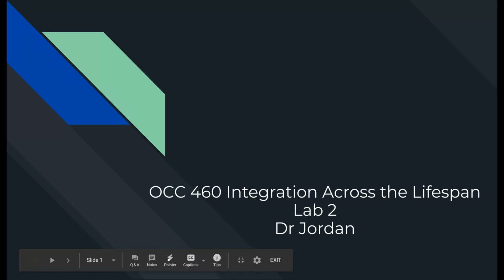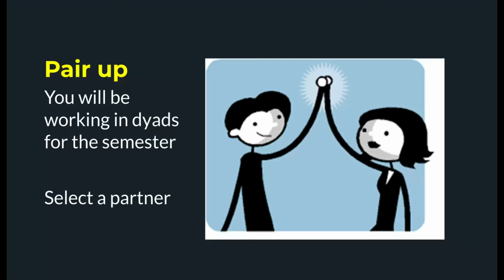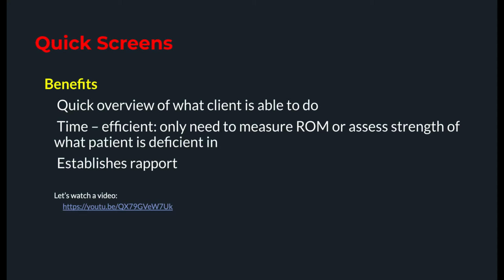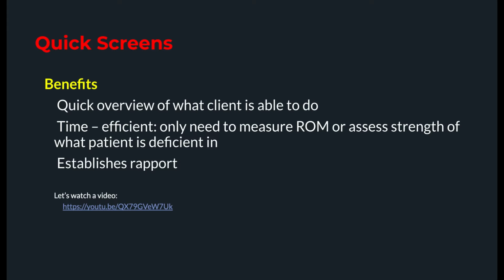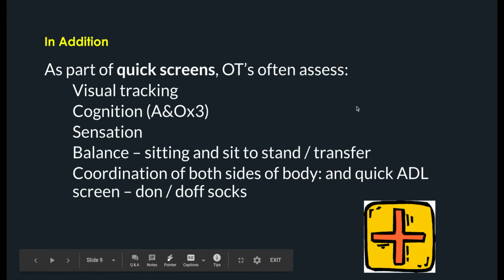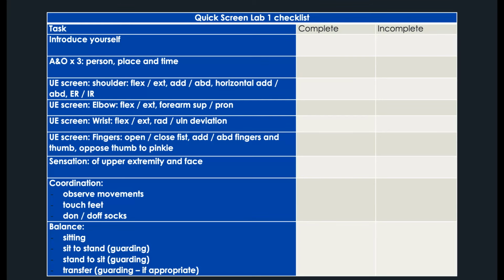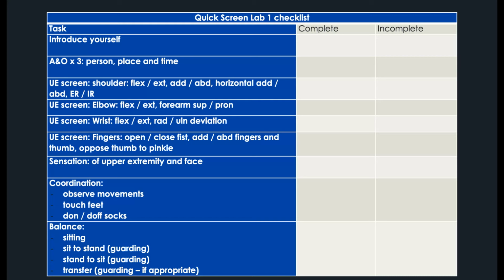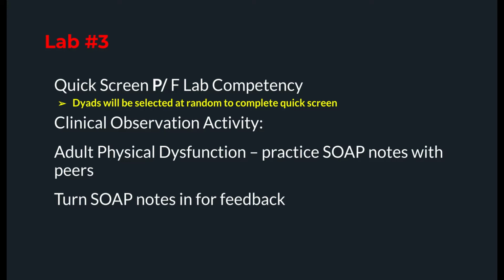OCC 460 Integration Across the Lifespan Lab 2 Dr Jordan - Google Slides